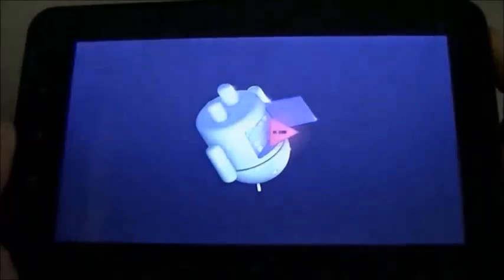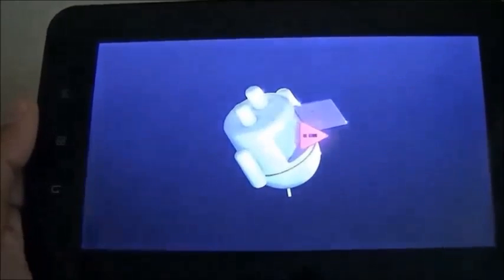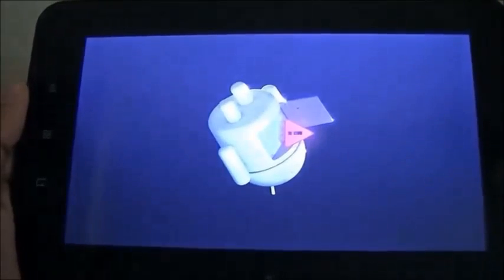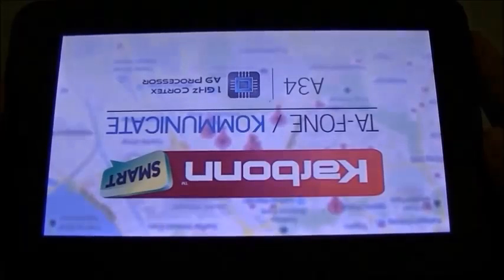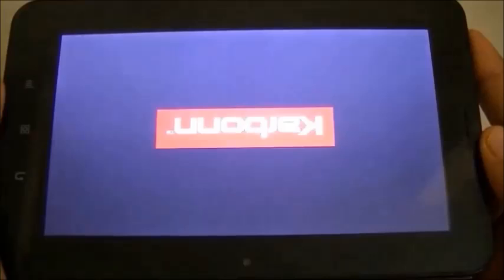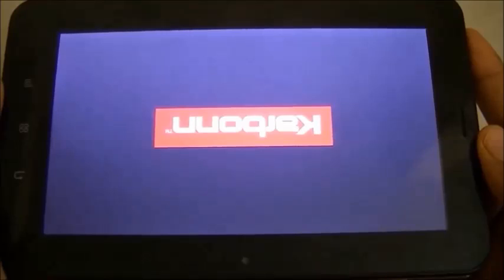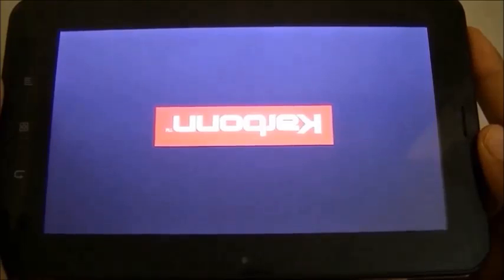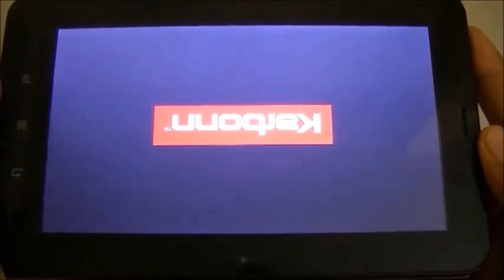Master/ Factory Reset of Android Tablet PC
In this video we have shown an easy method using which you can master/factory/hard reset your Android Tablet PC. We have used Karbonn A34 Tablet PC for this demo. Follow these steps to master reset your Tab.

If you want to get your young kids to stop bothering you for your phones and Tablet PCs maybe you can try gifting them this from Amazon for just Rs 499/-
Check It Out (They are giving a free bag only till weekend)